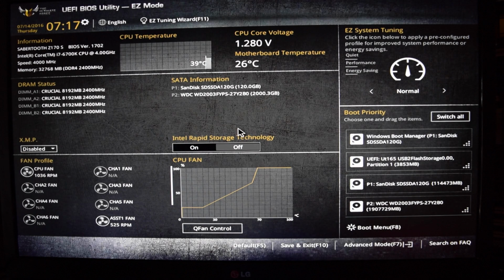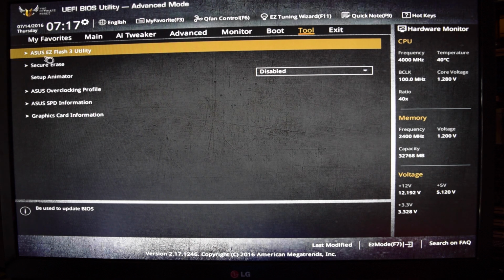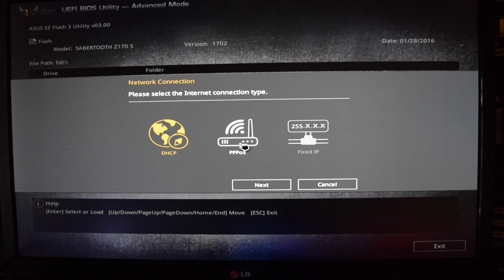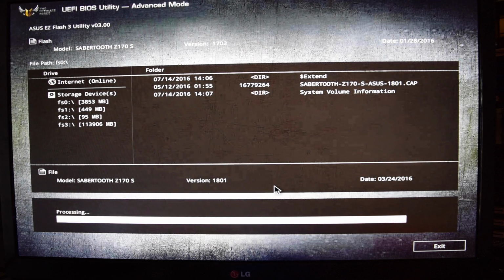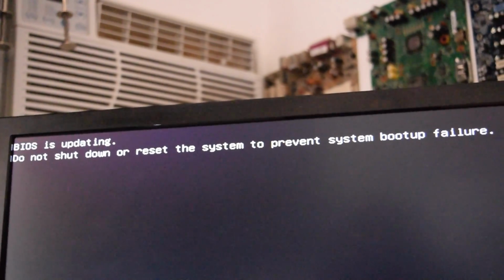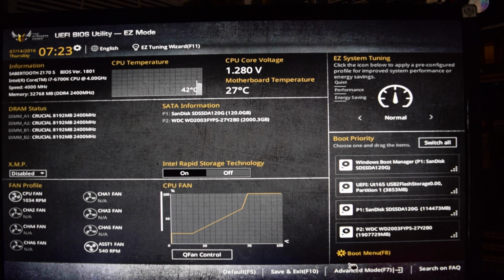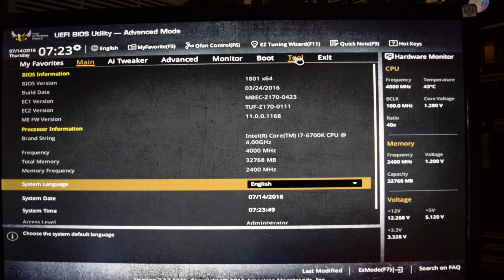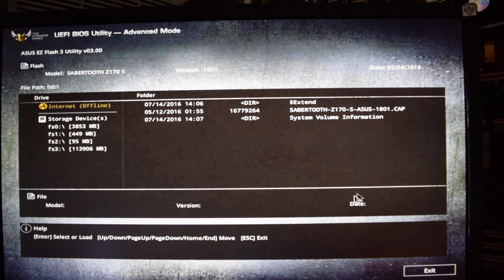Bios Update Asus Sabertooth Z170 S Via Internet Download And USB Manual THE EASY WAY!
Looking To Update  Your Asus Z170 S Bios? Well here is a video guide! SIMPLE AND EASY!!
READ! IF YOU GET THE BLACK SCREEN AFTER REBOOT WATCH THIS GUIDE HOW TO FIX IT

Link to Asus Website to manually Download The Bios Update

Motherboard Details:

• Intel® Socket 1151
• Intel® Z170 Chipset
• Integrated USB 3.1 (Type A) with ASUS USB 3.1 Boost
• ASUS PRO Clock Technology provides Full BCLK range
• TUF Detective 2 - System information at your fingertips
• TUF ICe - Your Total Cooling Commander
• Thermal Radar 2 - Customized Fan Tuning, Complete System Cooling
• TUF Components [TUF 10K Ti-Caps, TUF New Alloy Choke & MOSFETs; Certified by Military-standard] - Certified for Tough Duty
OC DESIGN
A dedicated base-clock (BCLK) generator designed for 6th-generation Intel® processors that allows overclocked base clock frequencies up to 400MHz. This custom solution works in tandem with the ASUS Turbo Processor Unit (TPU), to enhance voltage and base-clock overclocking control — granting an exciting new way to boost performance to extreme heights.
TUF DETECTIVE
A free companion app puts detailed system information and a user-friendly interface at your fingertips – right on your smartphone or tablet. You're able to detect and diagnose errors and adjust your system operation with touchscreen ease. Moreover, you can control your fan and monitor your system wirelessly via the app. Your PC doesn't even need to be switched on for you to make use of the app!

Meta Tags

Asus Sabertooth Z170 S Bios Update